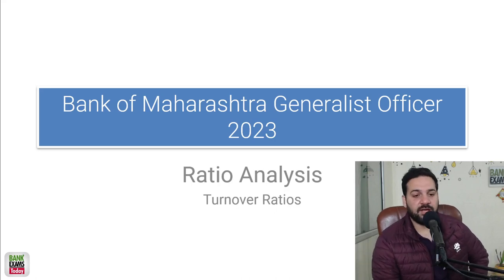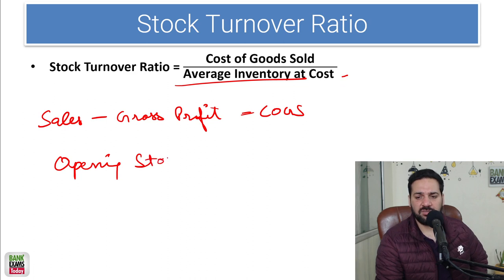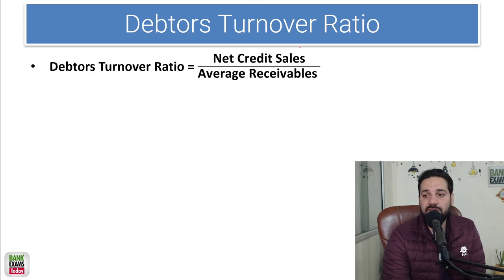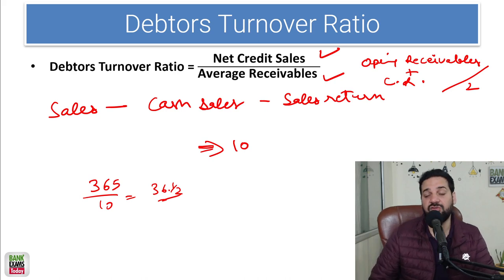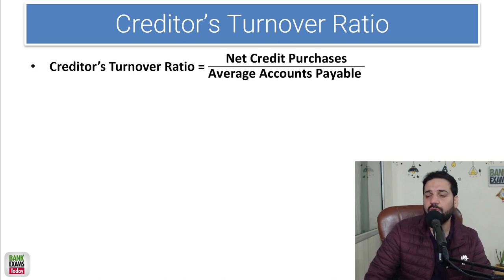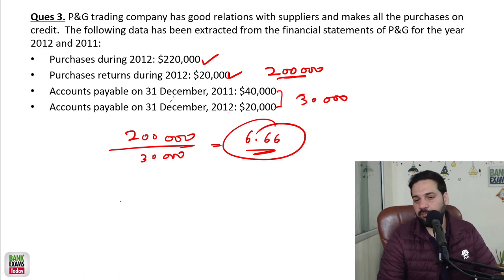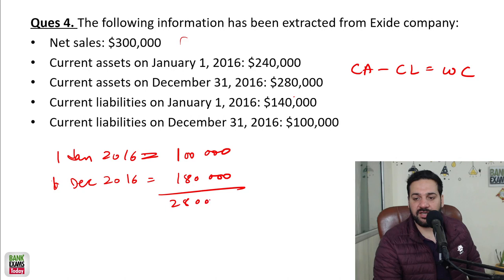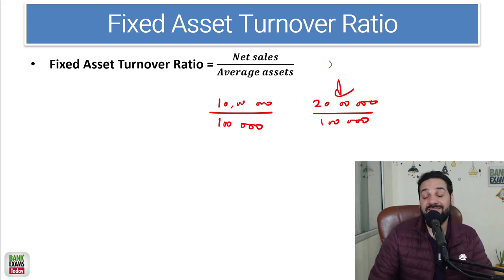Bank of Maharashtra Generalist Officer 2022: Ratio Analysis Class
Bank Maharashtra Generalist Officer 2023 exam is going to be held in the month of February 2023. Today I am going to teach Ratio Analysis topic.